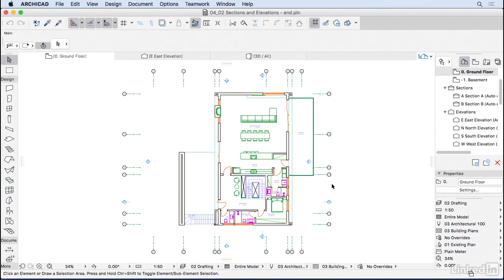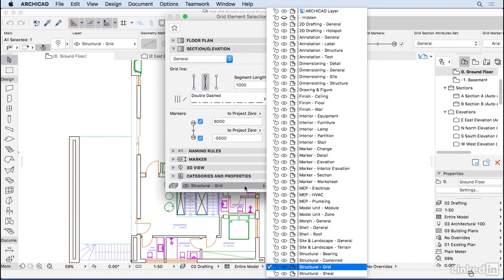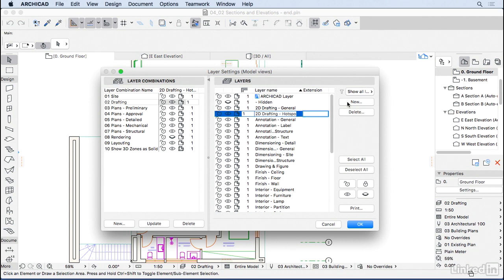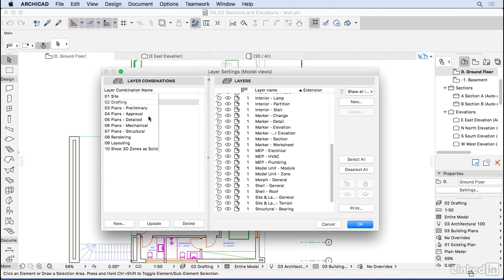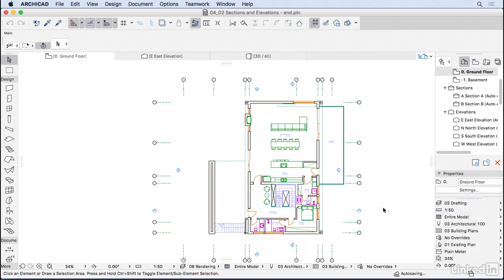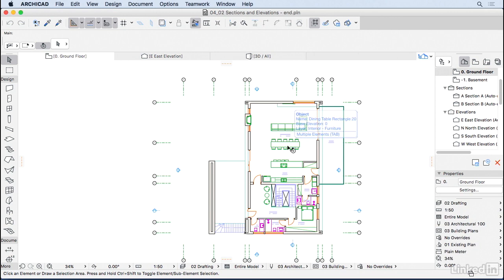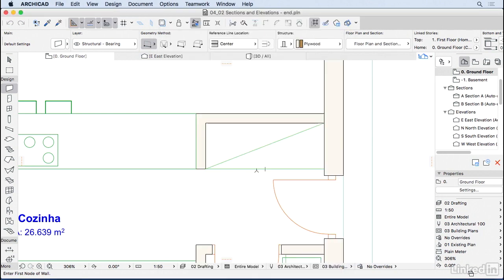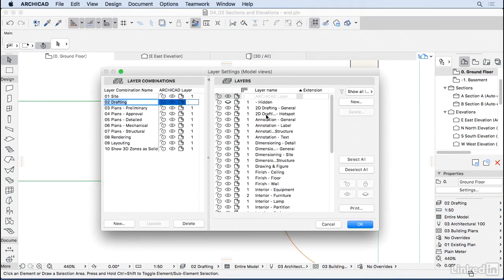032 Layers ARCHICAD